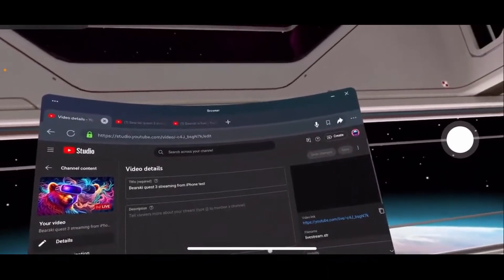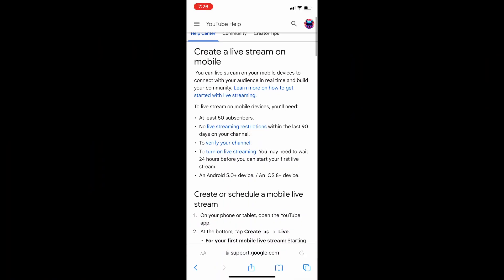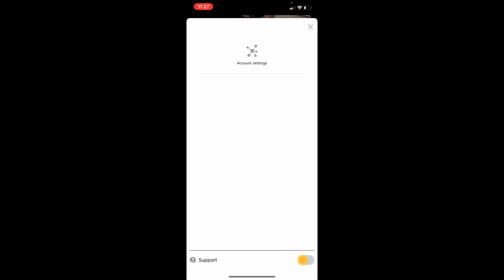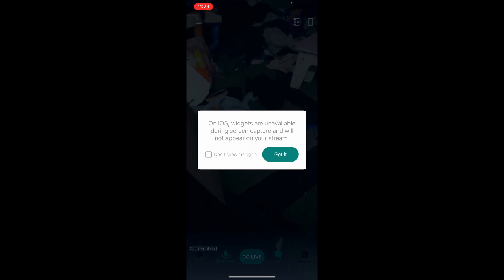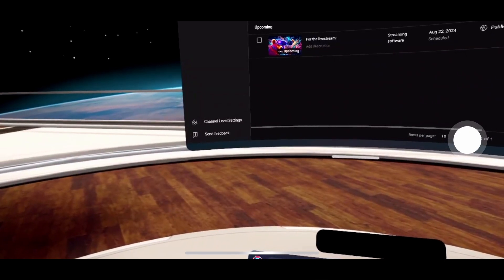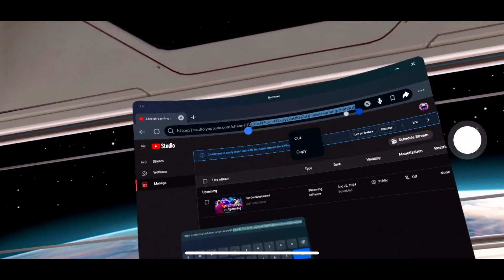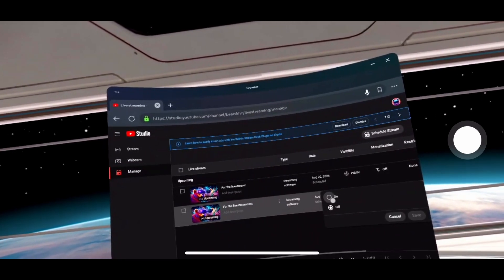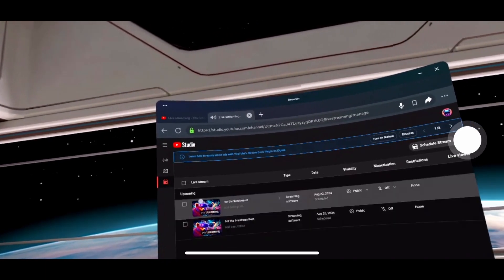How Stream Your Quest 2/3 Video with your Iphone!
How to Stream Your Quest 3 to iPhone and Go Live on YouTube | Easy Step-by-Step Guide

Hey everyone! 🎮📱 In this video, we’ll show you exactly how to stream your Meta Quest 3 VR headset to your iPhone and broadcast it live on YouTube. Whether you want to share your epic VR adventures or just show off your latest gameplay, we’ve got you covered!

🔹 What You’ll Learn:

Setting Up Your Youtube Account: Quick tips to ensure you are ready for streaming.

Connecting to iPhone: Step-by-step instructions on how to link your Quest 3 with your iPhone.

Using a Streaming app: A guide to the best apps for capturing and broadcasting your VR experience.

Going Live on YouTube: How to set up and start your live stream directly from your iPhone.

Helpful Links:
Youtube Live pre-reqs

Where :"Your channel name" is literally your channel's name

📌 Timestamps:
0:00 - Introduction
0:26- Preparing Your Youtube Account
0:46 - Install The Streaming App
0:59 - Setting Up Streaming App
1:43 - Connecting Iphone/App to Headset
2:05 - Link to the Youtube Streaming page
3:00 - Path to Youtube Streaming page

Drop your questions in the comments below, and I’ll help you out. Happy streaming! 🚀🎥

I know this helps out the VR Youtuber community big time!